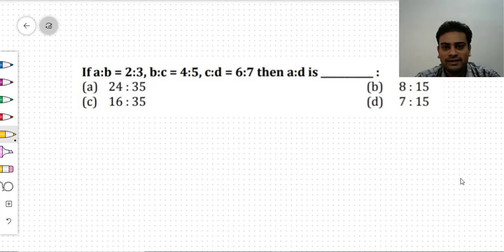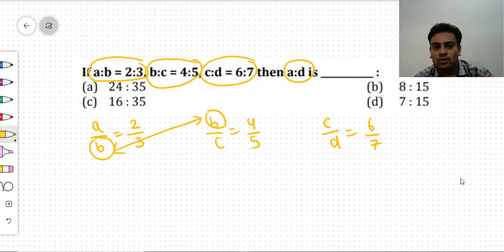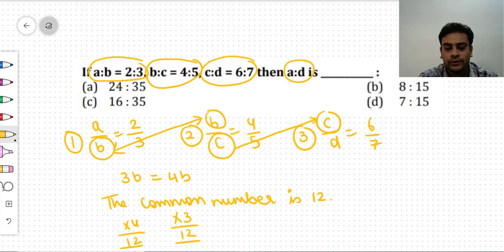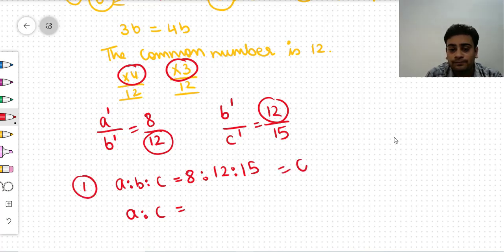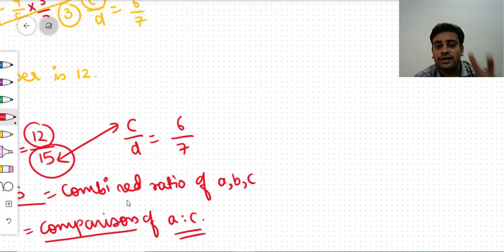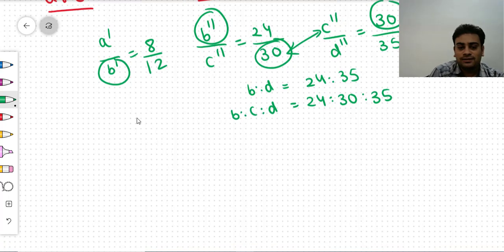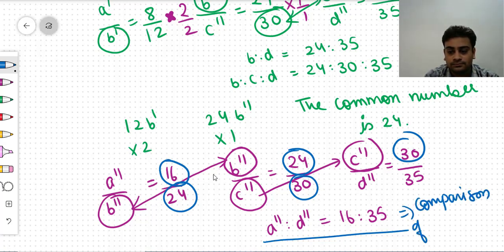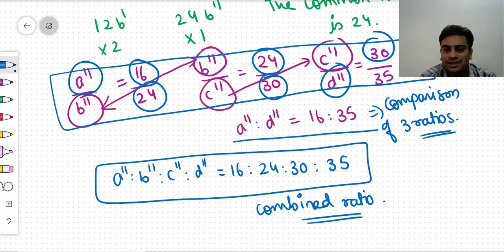Ratio Comparison and Combined Ratio with Example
In this video, the concepts of combined ratio and ratio comparison are discussed with an example for two ratios and three ratios. The same process will be applicable to more than 3 ratios as well.
I hope you find this video helpful. I welcome your doubts or comments in comment box.

Please note that the online classes and video classes through google drive are provided for CA Foundation course, B.A. Economics (H), M.A. Economic (H), UGC NET and other papers related to economic courses. Please contact on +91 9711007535 for further details.